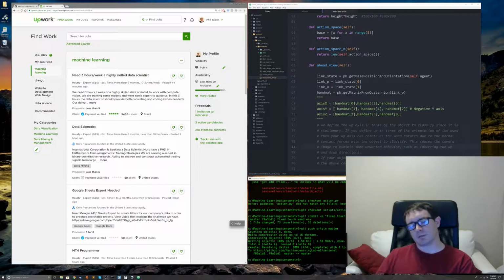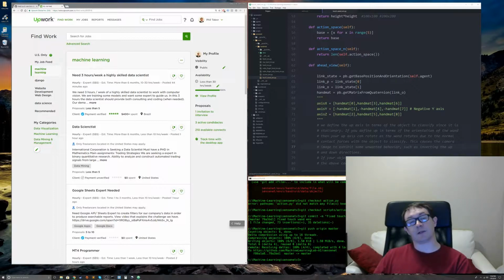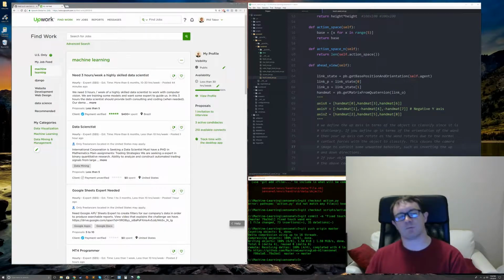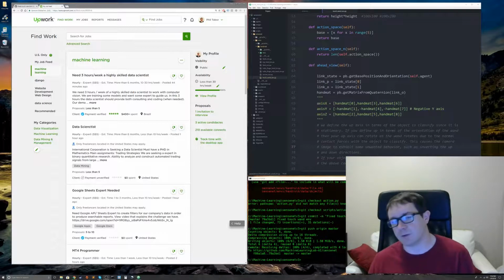Machine Learning Freelancer Part 5 - Hourly or Fixed Price Gigs?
GET YOUR PAPER UP on Upwork

Should you get paid hourly or by a fixed price contract?

Both have their merits, and I discuss them at length in today's video.